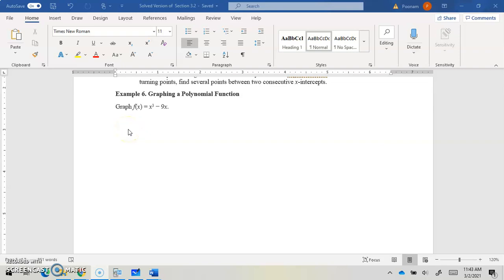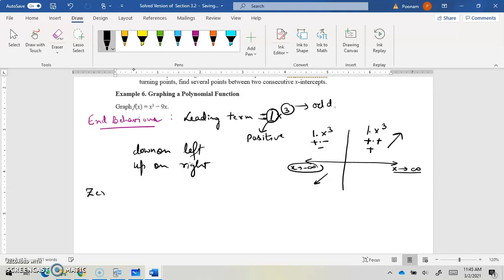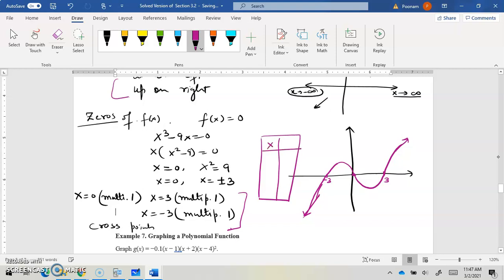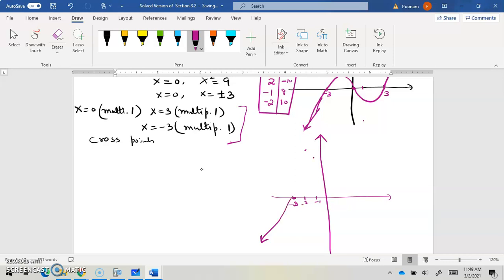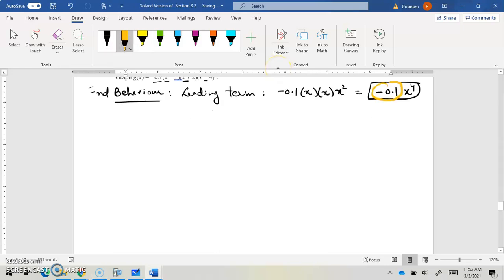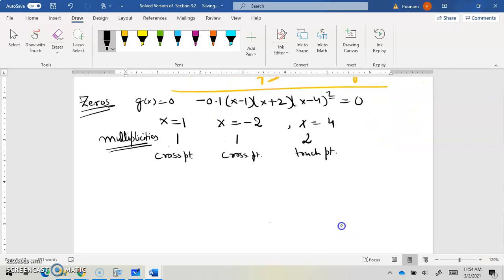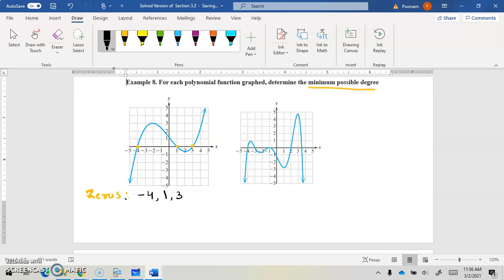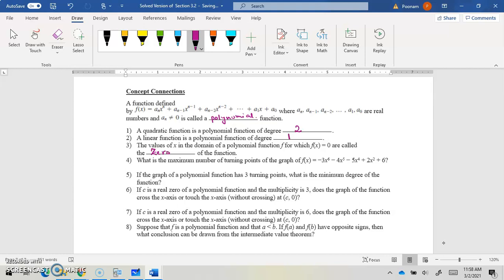Introduction to Polynomials (College Algebra) Part 3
The Leading Term Test, End Behavior, Determining the Zeros of a Polynomial Function , TouchPoints and Cross Points, Determining Zeros and Multiplicities, the maximum number of turning points, Graph a Polynomial Function